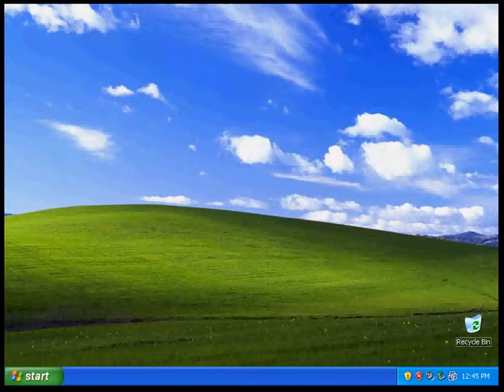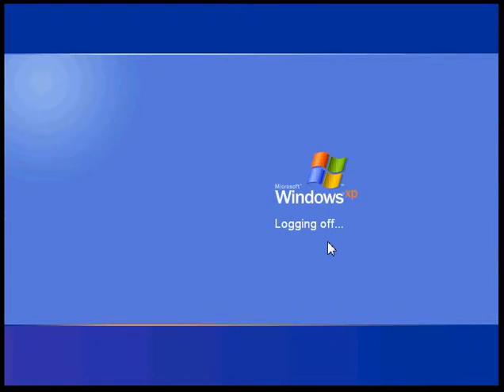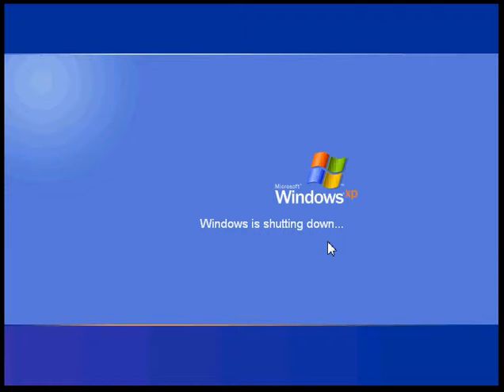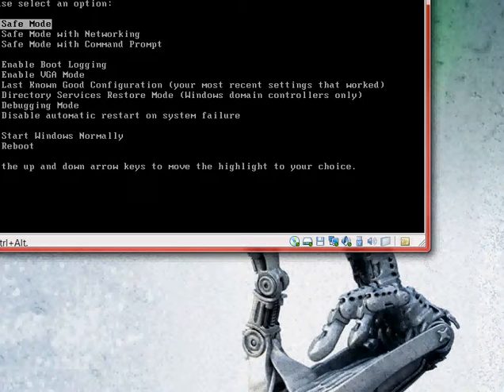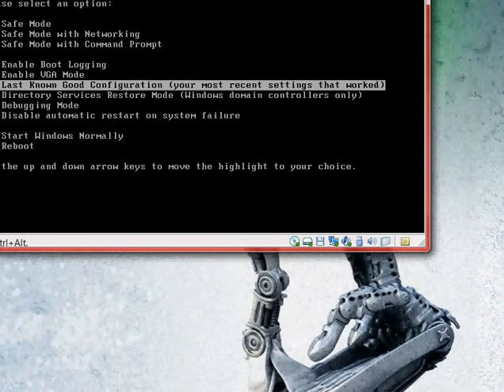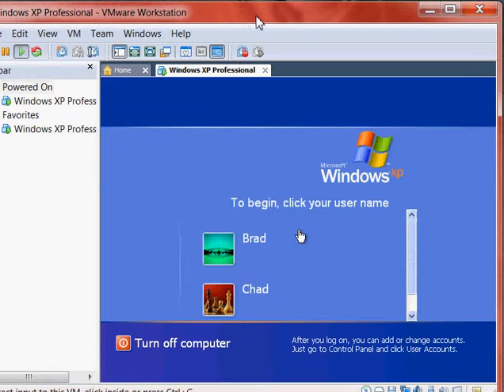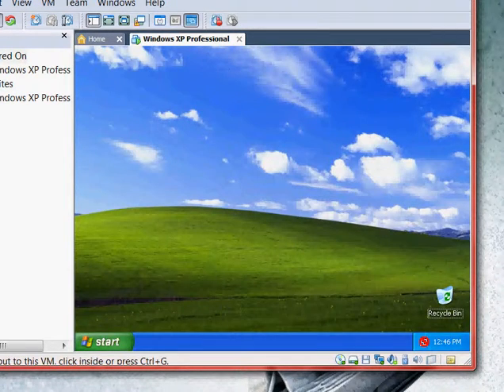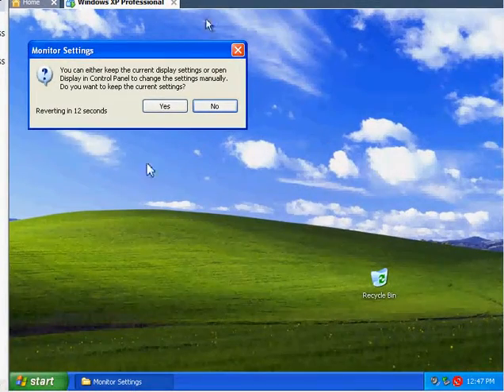Using last known good configuration.avi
Using last know good configuration in Winodws XP Pro.